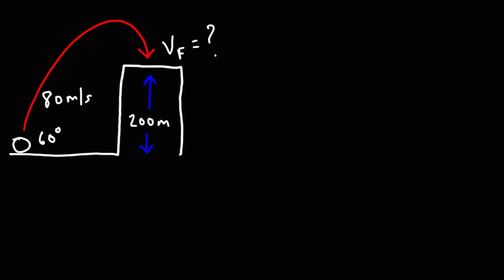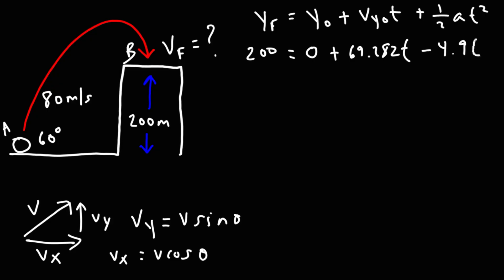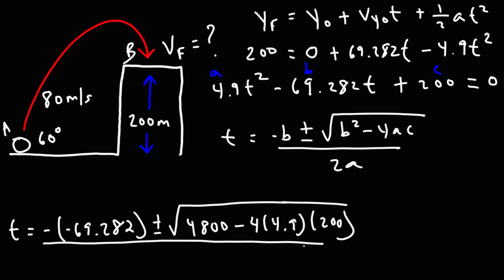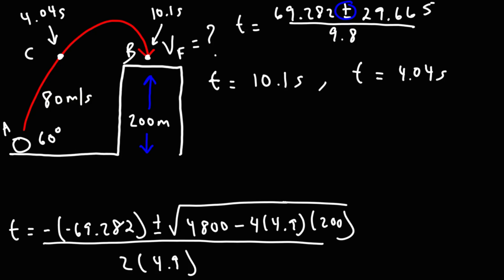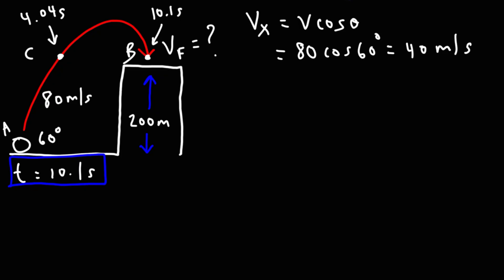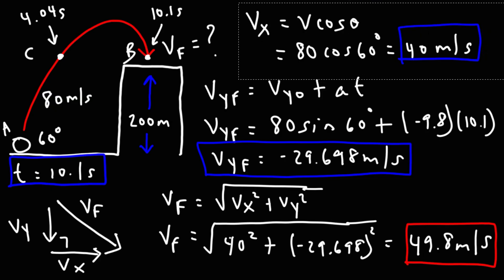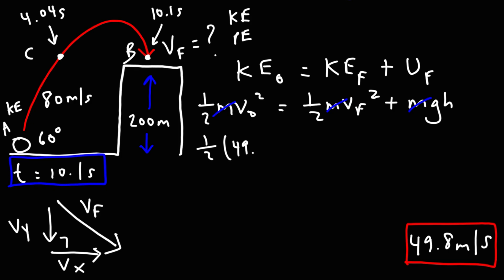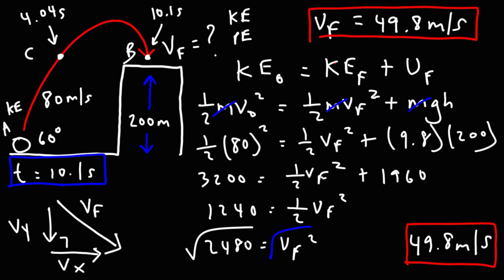Projectile Motion and Conservation of Energy - College Physics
This college physics video tutorial explains how to solve projectile motion problems using conservation of energy as well as with kinematic formulas.